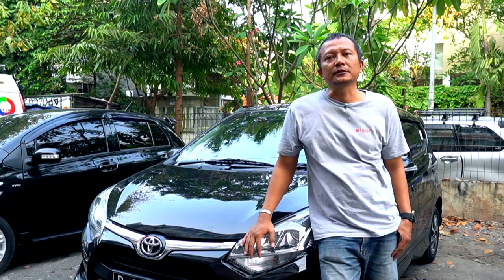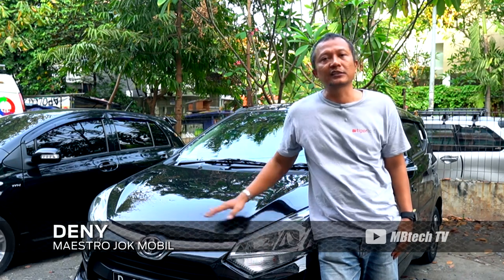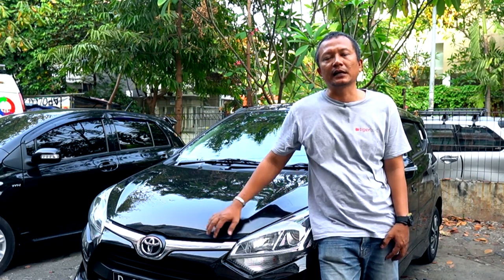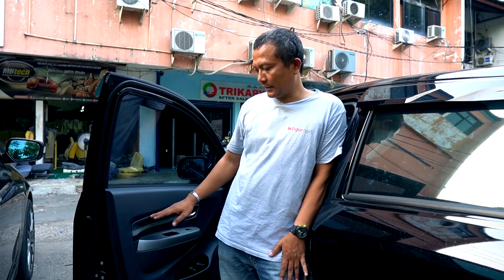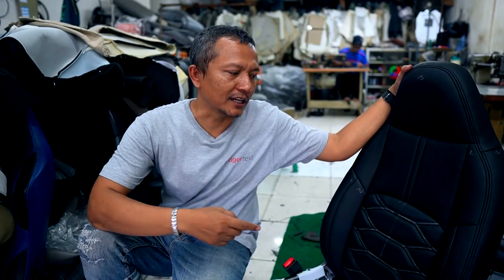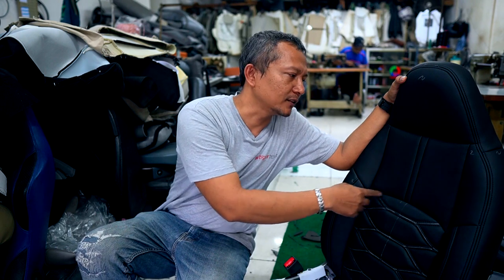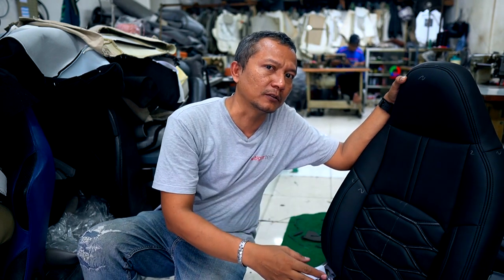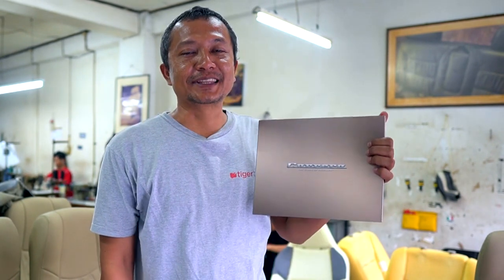Modifikasi : Interior Agya TRD Sportivo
Kombinasi warna dan motif yang dihadirkan seatmaker Maestro terbukti mampu membuat interior New Agya TRD Sportivo terlihat mewah dan beda. Tertarik?